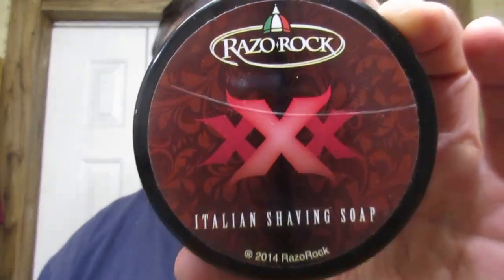Still A Favorite